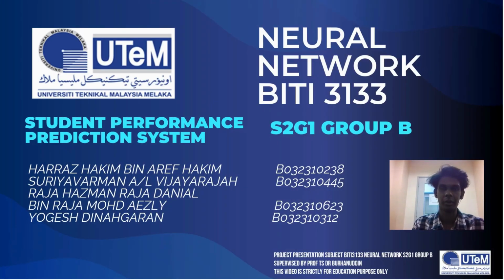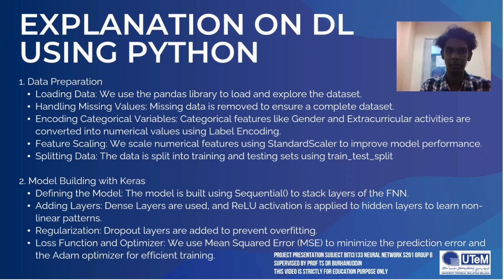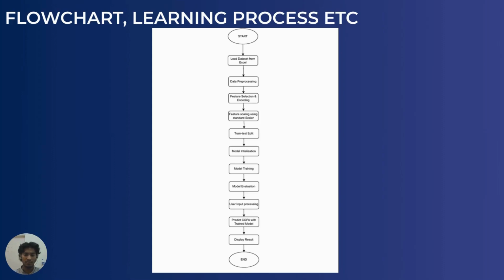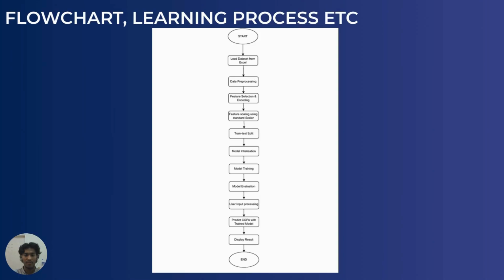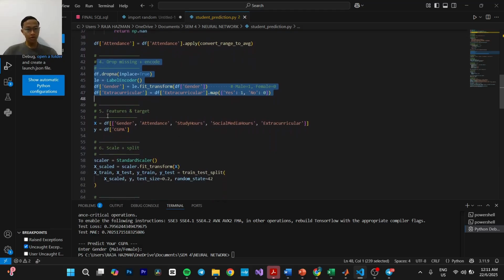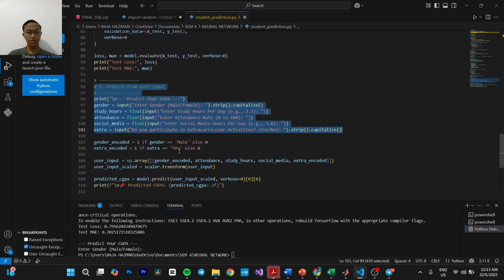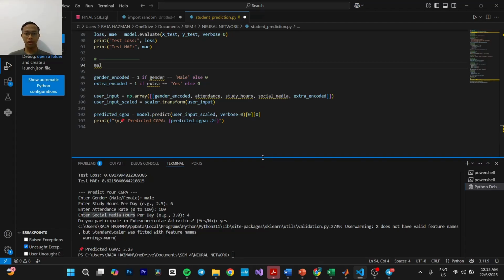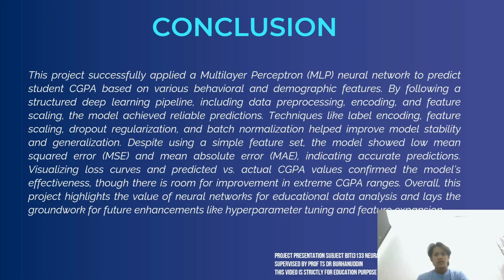BITI3133 NEURAL NETWORK - PROJECT PRESENTATION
Project on Deep Learning (DL) methods in Artificial Neural Network (ANN)